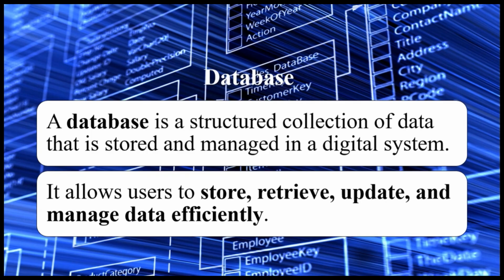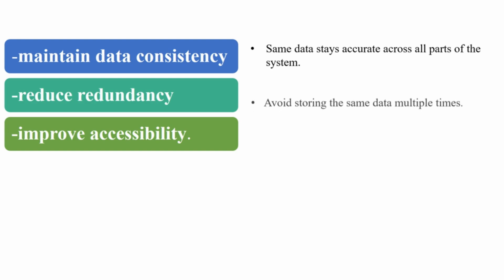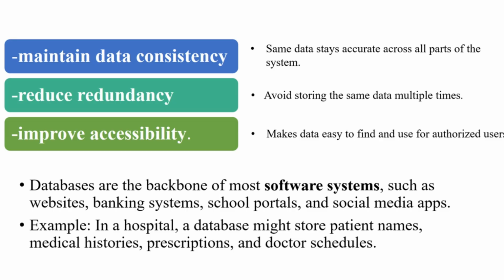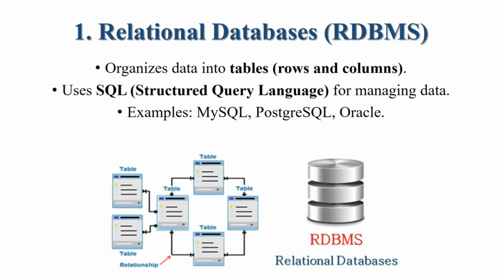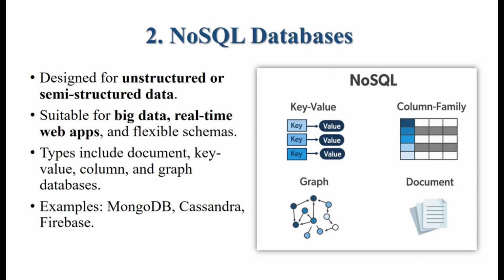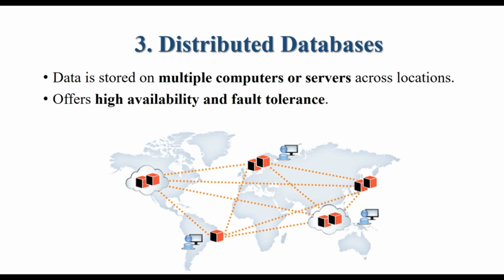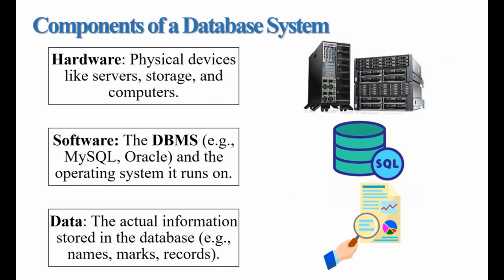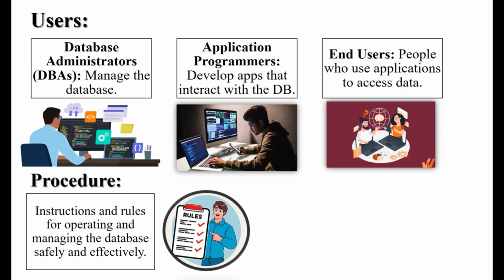What Is a Database? Explained Simply with Examples!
Ever wondered what a database is and why it's so important in today's digital world?
In this video, I’ll break it down in simple and easy-to-understand language — perfect for students, beginners, or anyone curious about how data works behind the scenes!

4 Types of Databases (Relational, NoSQL, Distributed, Cloud)

Key benefits: Data consistency, reduced redundancy, better accessibility

Main components of a database system (hardware, software, users & more)

Real-life examples of databases in action!

📌 Whether you're learning for class, revision, or just want to know how apps and systems manage data — this video is for you!